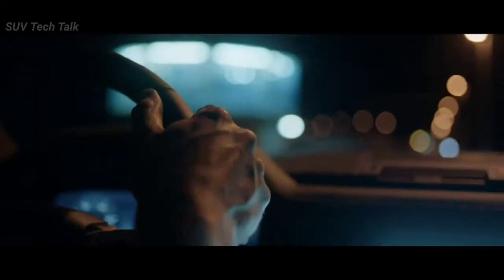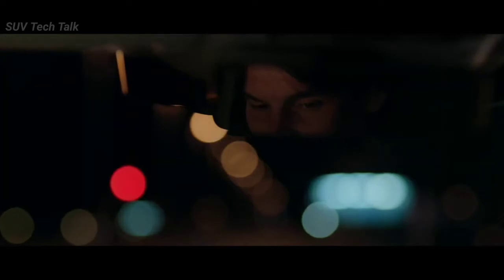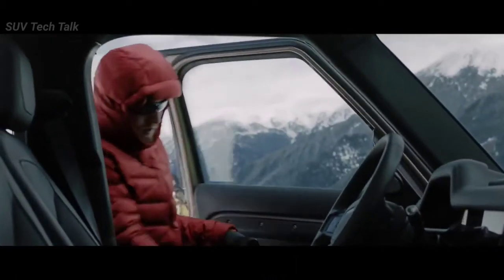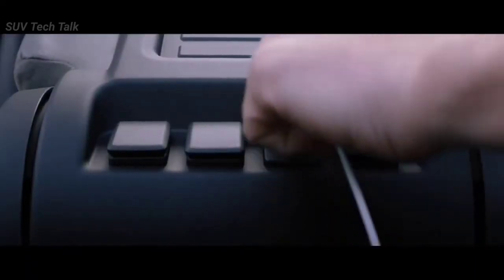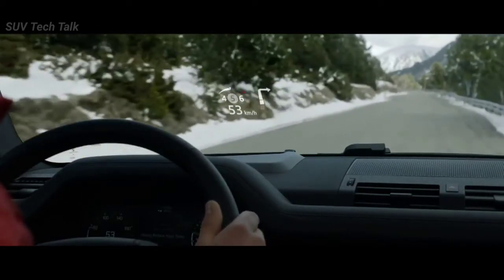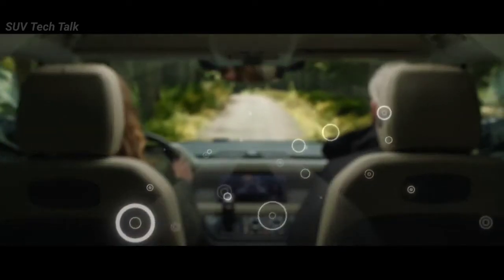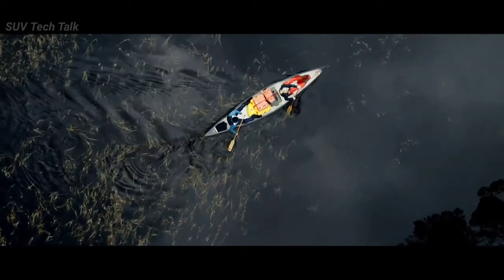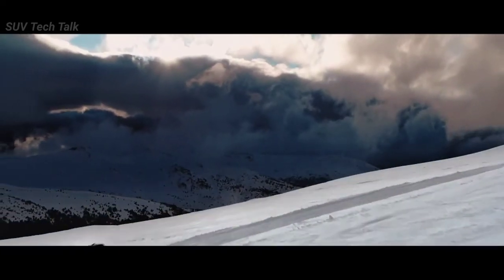New Land Rover Defender | Technology Explain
Hey,
Guy's,
This Land Rover Defender was officially launched in India earlier this month with the promise of being the most capable offering from the company ever. Defender has a rich lineage of several decades and is renowned the world over for its abilities on a wide variety of terrain. At a starting price point of ₹73.98 lakh for the 90 range, it may not win prizes for being an affordable offering but it is hardly gunning for mass acceptance either. What it does bring to the market here, however, is the capability to remain planted and offer comfort features within city limits and make mincemeat of much that stands in its way out in the wild.

Here are five key highlights of the new Land Rover Defender, the toughest-ever built by the company.
Defender is based on a completely new D7X platform which, as per Land Rover, is the stiffest platform ever made by the company till date. The British carmaker also says that it has gone 'further and beyond' to develop the new Defender which has been tested for over 1.2 million kilometers with over 45,000 individual tests. "It is the toughest Land Rover ever made," claims the company.
Defender sports a max payload of 900 kg and a massive wading depth of 900 mm. It also gets a completely overhauled Terrain Response 2 system and air suspension. The latter comes standard on the Defender 110.
To aid its off-road prowess, the Defender gets an approach angle of 38 degrees, off-road breakover angle of 28 degrees (31 degrees on Defender 90) and off-road departure angle of 40 degrees.
The seat options on the Defender ranges from five, six and even seven.
Land Rover says that the cabin of the Defender is fully equipped to take care of comfort and connectivity needs. It comes with Pivi Pro infotainment system with over-the-air updates, a 12.3-inch all-digital instrument cluster, head-up display (HUD), 3D surround camera, USB or 12V charging point in every row, waterproof activity key, among other highlights.